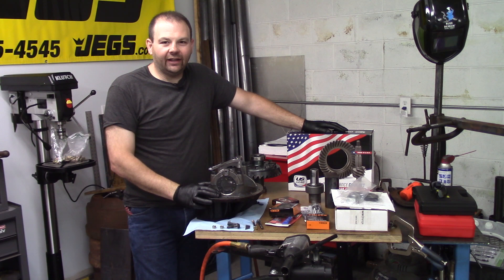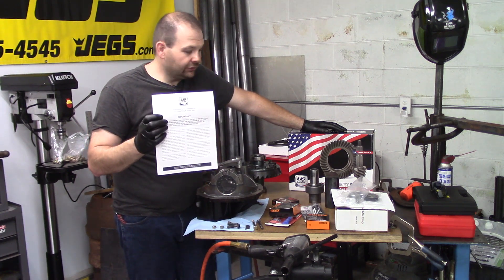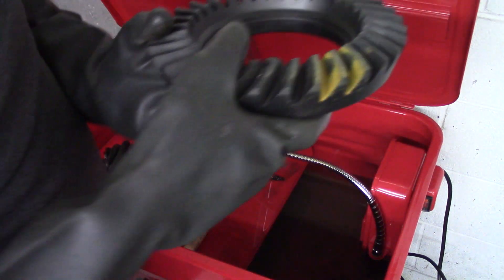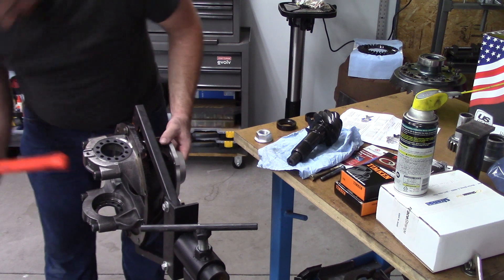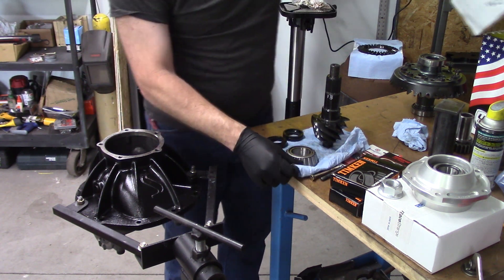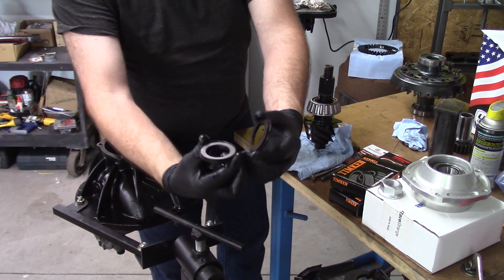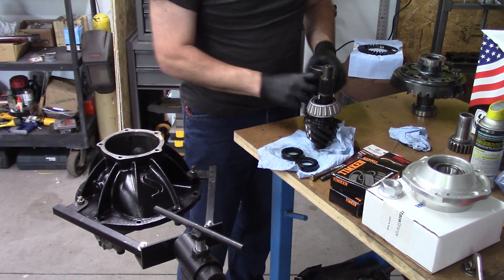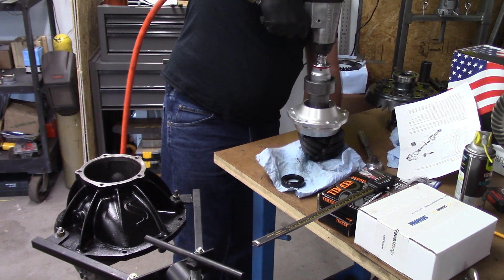Strange 9" Ford Dragster Rear End Build Video Part #1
In this video I show you the steps I took to rebuild my 9" Strange Aluminum Rear End housing for the dragster.